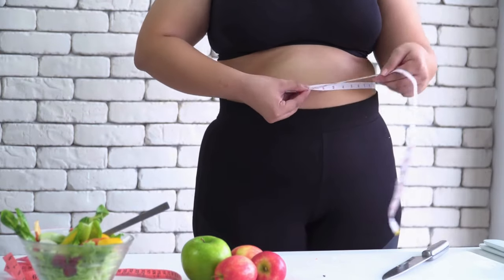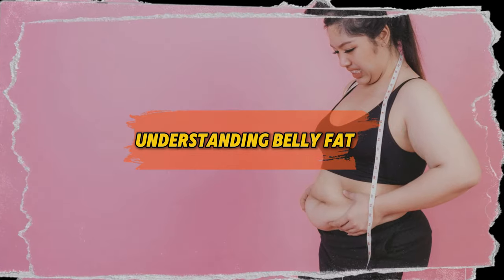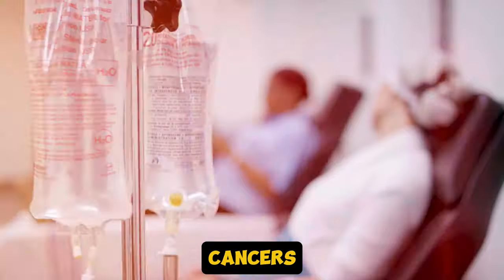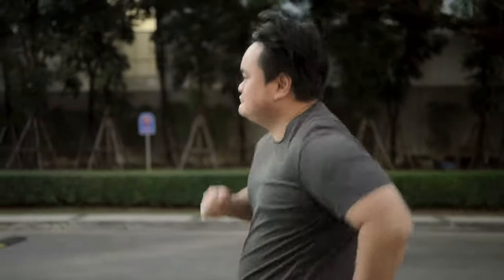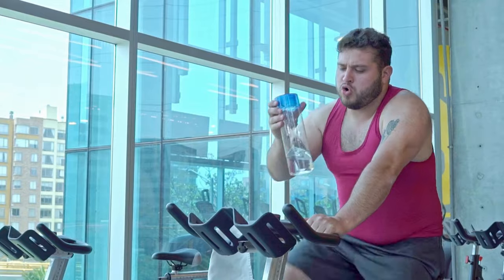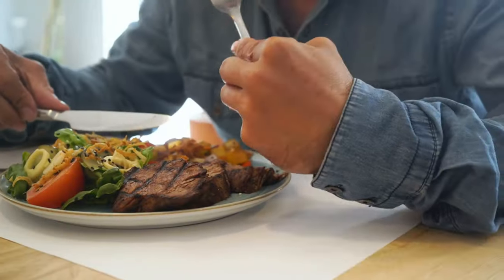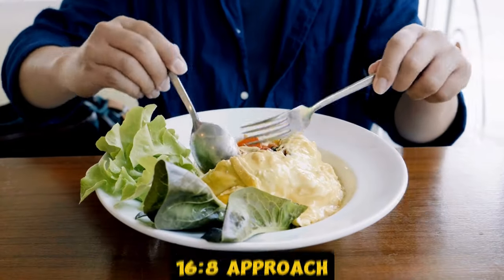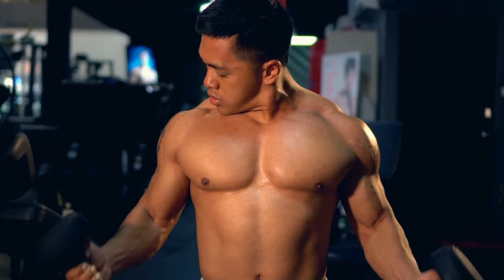Your Body DESTROYS Fat When You Do This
🔥 Want to BURN fat fast? Here’s how! 🔥

In this video, we'll reveal the ONE powerful habit that transforms your body into a fat-burning machine. Whether you're looking to shed pounds, tone up, or boost your metabolism, this simple yet effective strategy will help you achieve your fitness goals. Learn the science behind fat loss and discover easy ways to implement this into your daily routine!

💪 Get ready to transform your body 💥